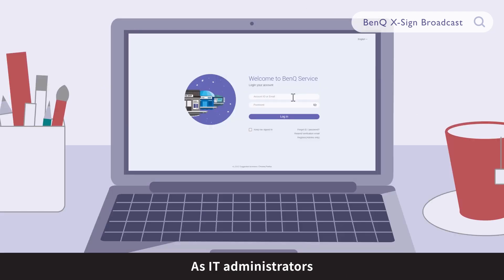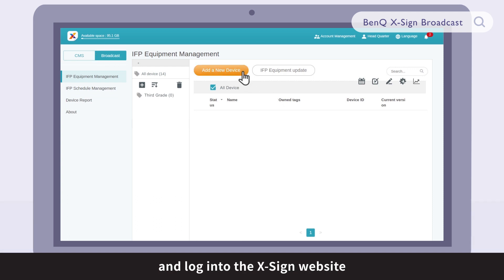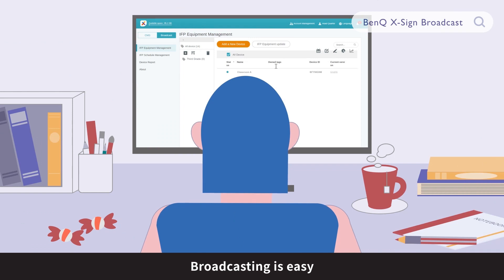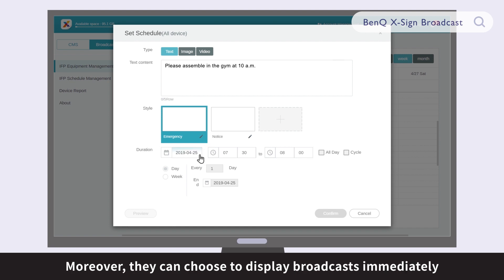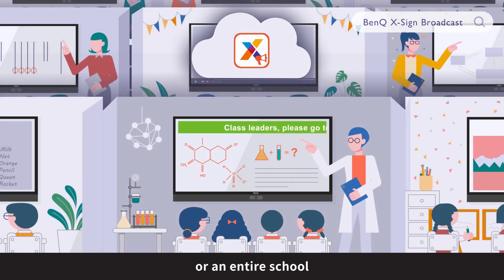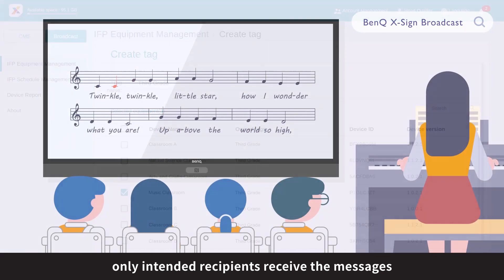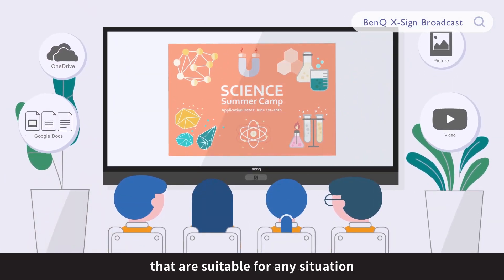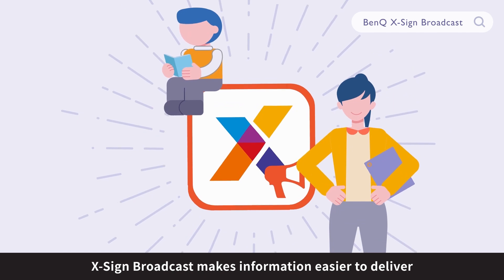BenQ X-Sign Broadcast Tutorial Video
BenQ X-Sign Broadcast - The Smart Broadcasting System with Instant Delivery and Easy Management